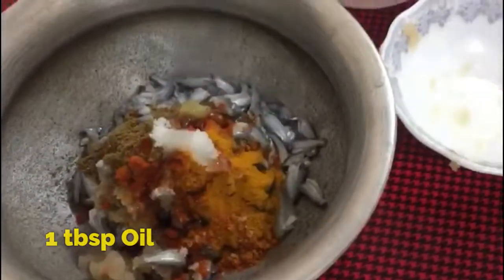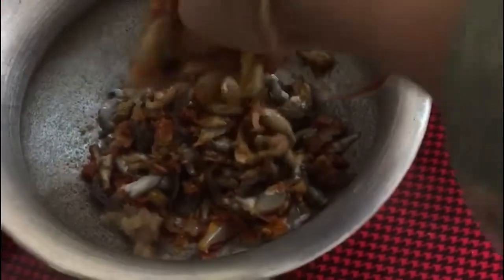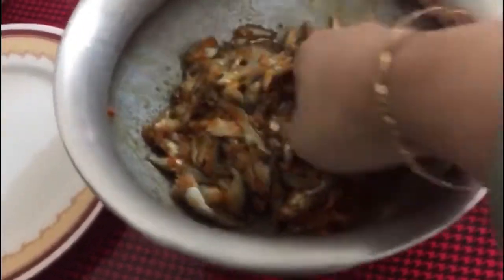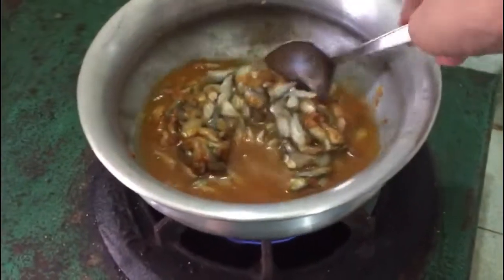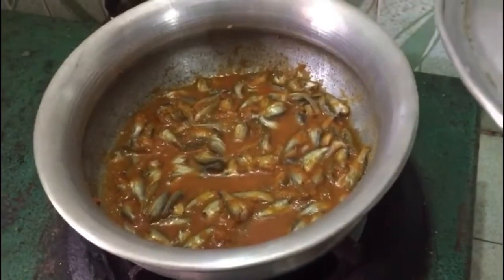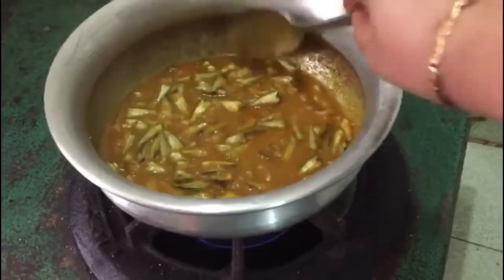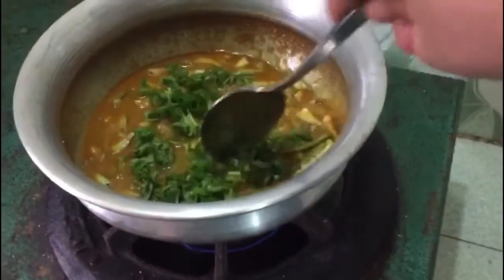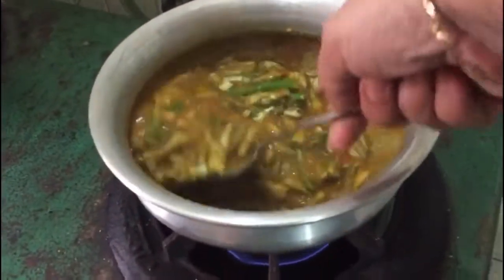টেংরা মাছের ঝোল | Tengra Fish Recipe